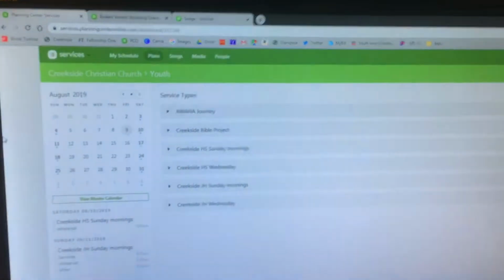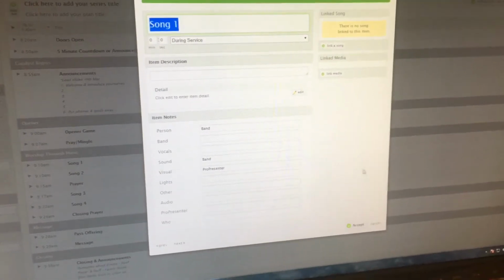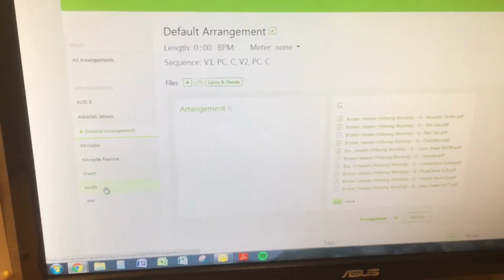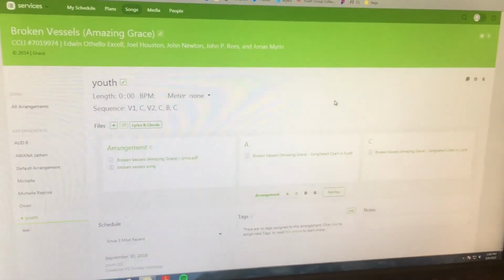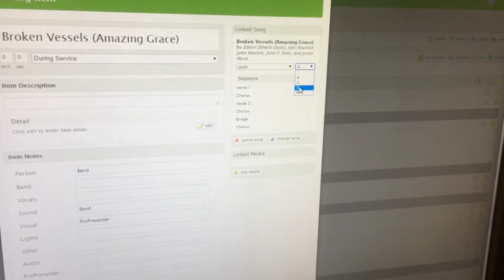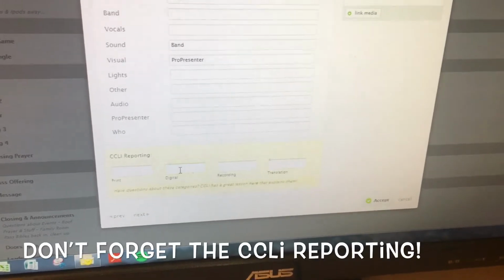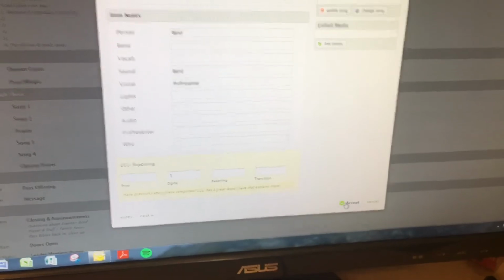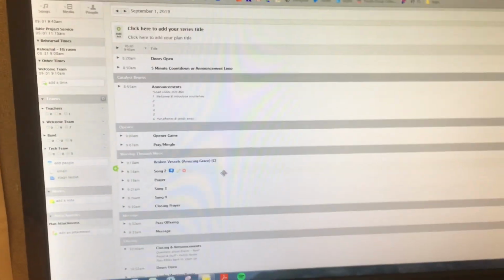Planning Center Tutorial | Linking Songs, Printing Chord Sheets, and CCLI Reporting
Hi worship leaders! To make your time leading worship as awesome as you are, please watch this video to find out how to add songs to Planning Center and some other important stuff!